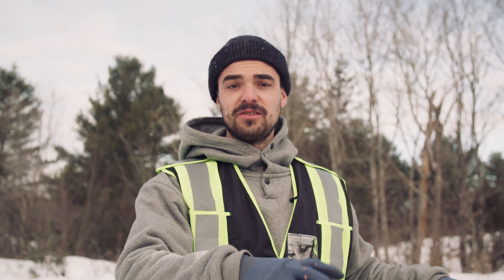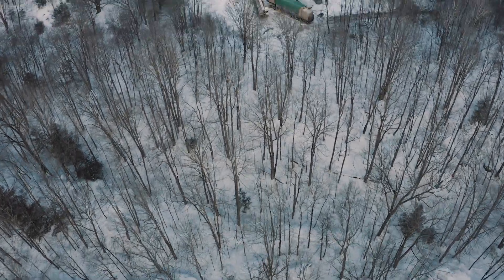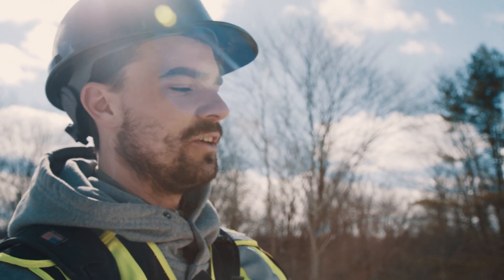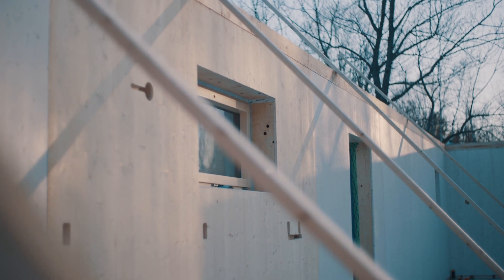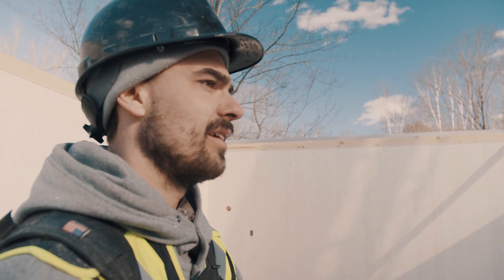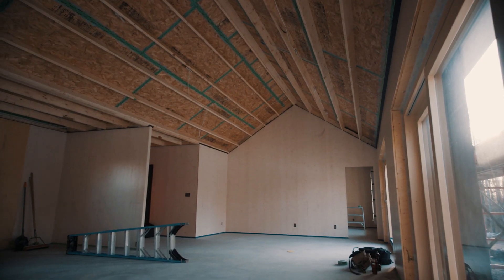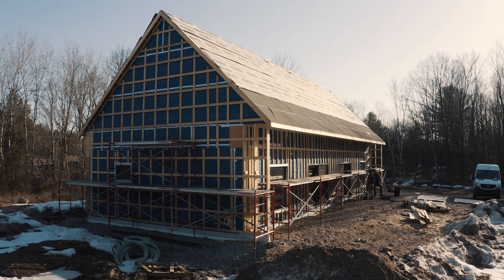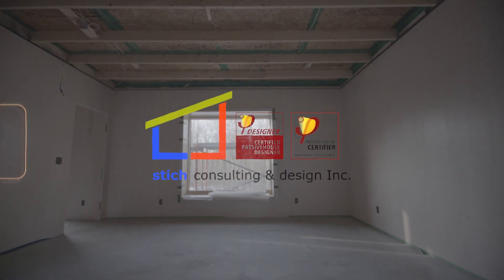Arden Passive House Series - Episode 4 - Wall Assembly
Co-founder Jake Chicoine shows us how the Arden House was assemble in 3-4 days. He walks you through the precision at which the walls are assemble and how the panels all fit together.

Thank you to Siga Swiss for providing high-performance adhesive tapes and membranes for building air- and weather tight building envelopes.

Thank you to Stich Consulting for their ongoing support in helping us source and build energy efficient homes
Le cofondateur Jake Chicoine nous montre comment la maison Arden a été assemblée en 3 à 4 jours. Il nous montre la précision avec laquelle les murs sont assemblés et comment les panneaux s'emboîtent.